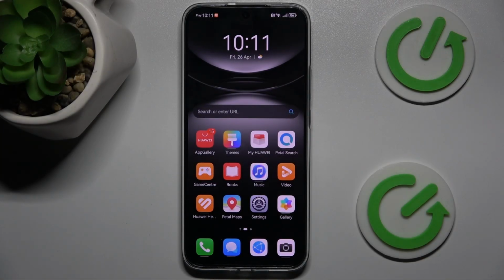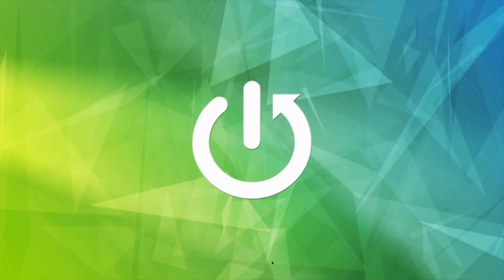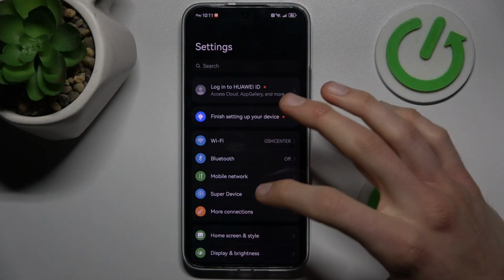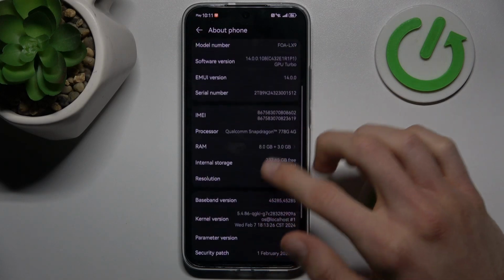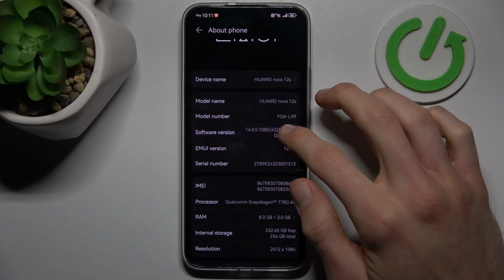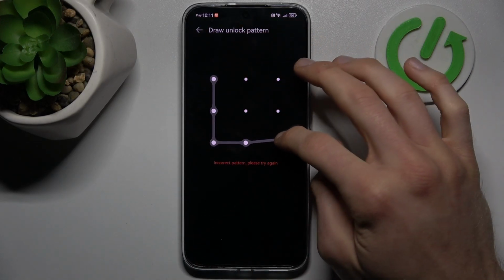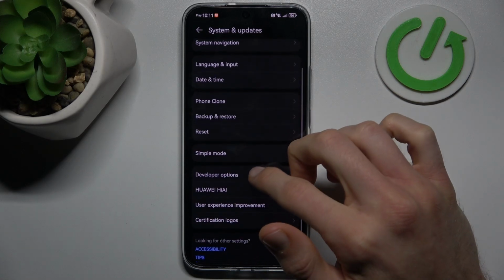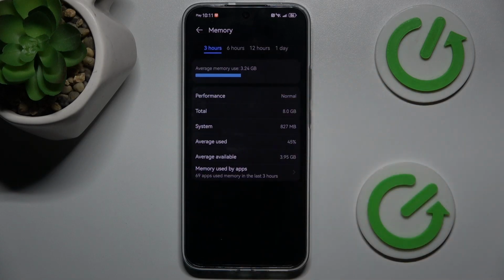How to Check the Random Access Memory Amount on HUAWEI Nova 12s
Learn how to monitor your device's performance with our tutorial on checking the RAM amount on the HUAWEI Nova 12s smartphone! Discover step-by-step instructions to access the RAM information and view the amount of memory being used by apps and processes on your device. Whether you want to optimize performance or troubleshoot issues related to memory usage, knowing your available RAM is essential. We'll guide you through the process to ensure you stay informed about your device's memory status. Watch now and manage your smartphone's performance effectively on the HUAWEI Nova 12s!

How to check the RAM specs in the HUAWEI Nova 12s? How to find the RAM information on the HUAWEI Nova 12s? How to see the amount of available RAM on HUAWEI Nova 12s? How much RAM does the HUAWEI Nova 12s phone have?